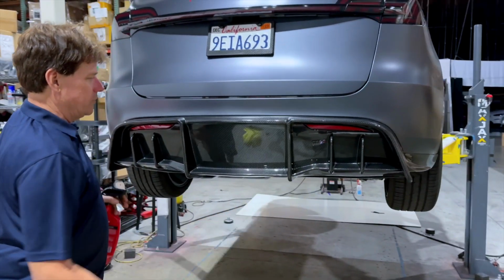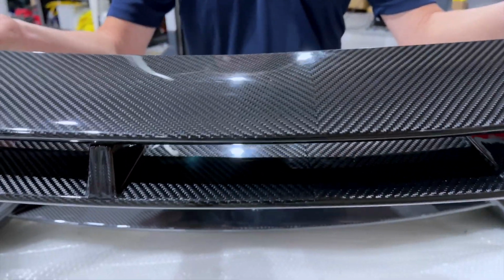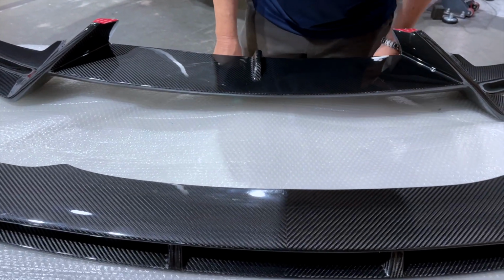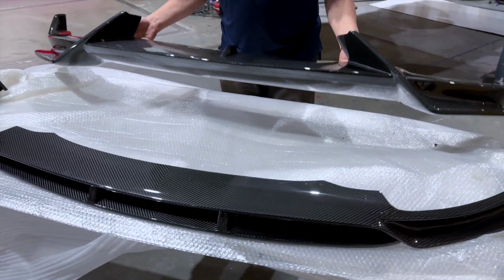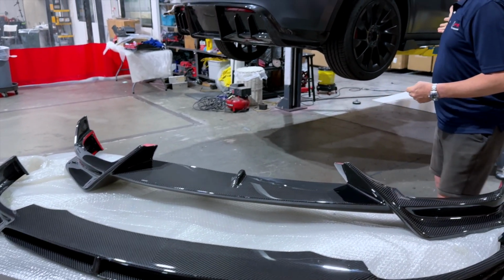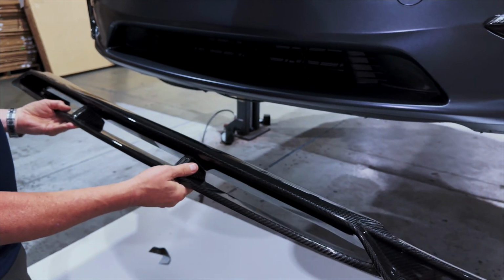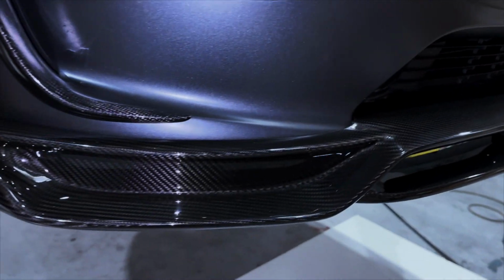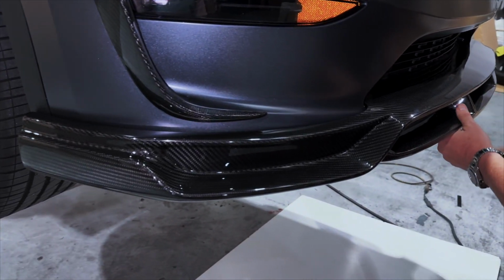Model Y Viento Plus Front Lip Overlay Spoiler - Real Dry Molded Carbon Fiber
Introducing the highly sought-after Model Y dry molded carbon fiber Viento Plus front lip spoiler.  This dual layer front lip spoiler is striking and very aggressive.

The carbon fiber material is a visual marvel, meticulously crafted from 3 layers of dry molded carbon fiber. This method provides unparalleled clarity of the carbon fiber weave pattern. Unlike products made from wet molded carbon fiber, our front lip splitter is hand-laid and hand-polished, representing the pinnacle of quality. The dual layers of carbon weave deliver exceptional strength and rigidity, setting this product apart as the epitome of molded carbon fiber excellence.

We take immense pride in crafting these exceptional dry molded carbon fiber parts to perfection. However, our meticulous manufacturing process, designed to ensure the utmost quality, operates at a slower pace compared to wet molded carbon fiber parts. This deliberate approach is what sets our products apart, guaranteeing unparalleled quality and visual excellence.

Our dedicated customer service team is at your disposal to provide real-time updates on the status of your order, ensuring you're always in the know about where your item stands in our queue.

We want to extend our heartfelt gratitude to all our valued customers for their patience and support. Rest assured, the Model Y Viento front lip spoilers are well worth the wait. Each of these items will have unparalleled quality and innovation promise to exceed your expectations, and we are committed to delivering nothing short of excellence.

Installation is simple, taking only 10 minutes, and it seamlessly fits over the stock lower front lip. The splitter wraps around and securely adheres under the front lip, ensuring a factory-like precision fit. No need for screws, rivets, or drilling into your Model Y; it's hassle-free.